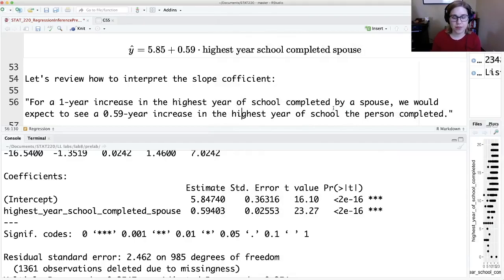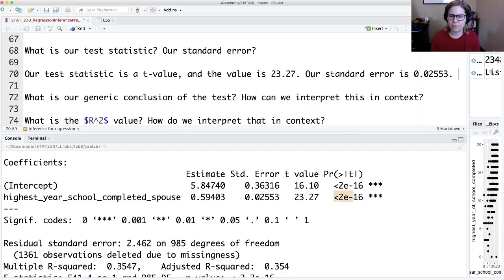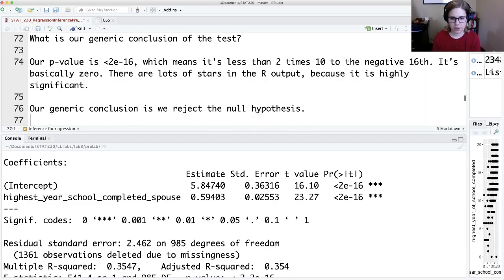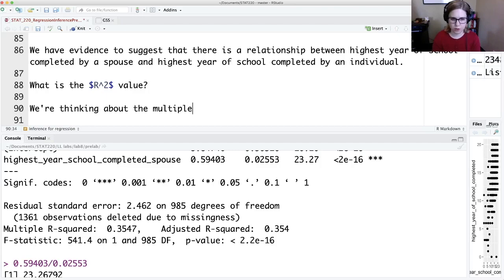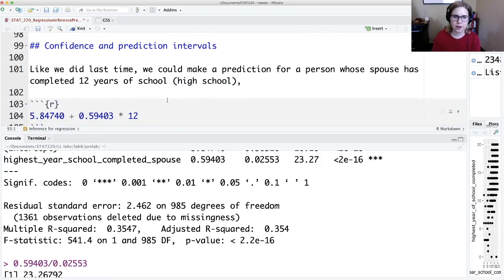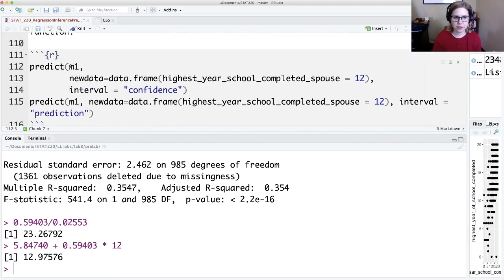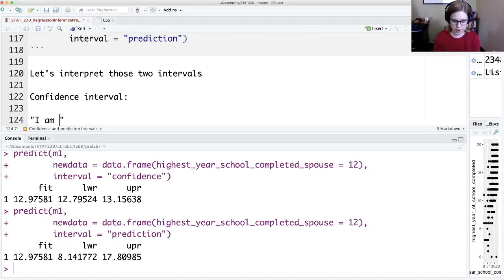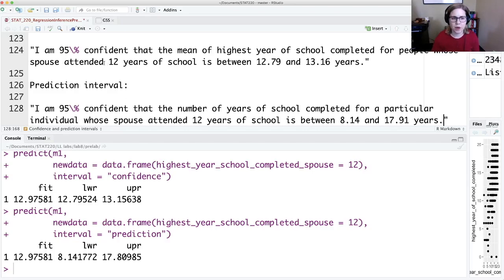Inference for regression pre-lab, part 2 of 3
This is the second piece of the inference for regression pre-lab, focused specifically on the hypothesis test for the slope and confidence and prediction intervals for predictions.